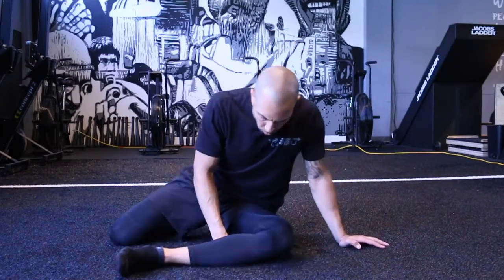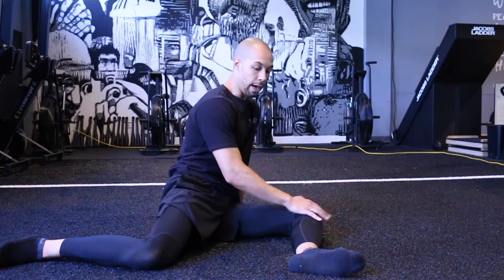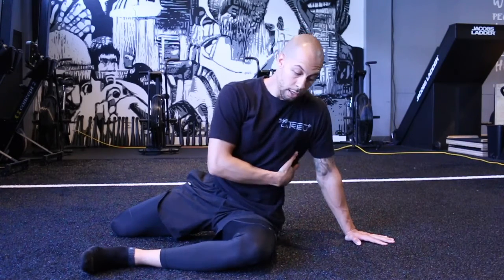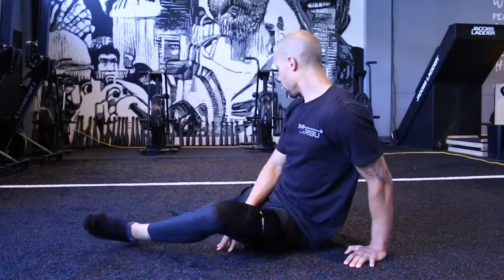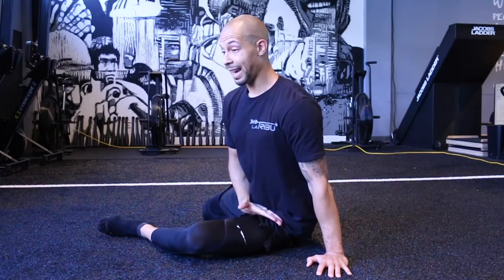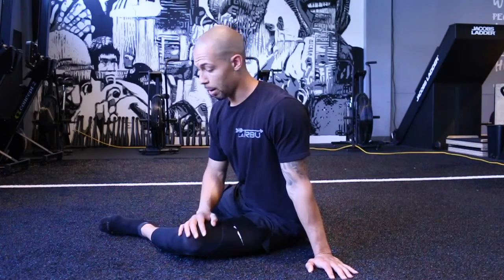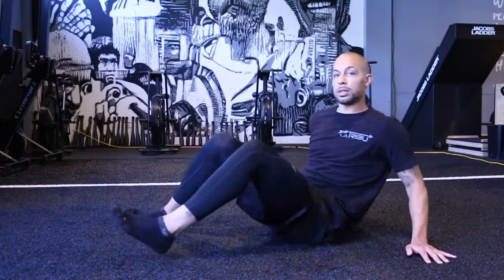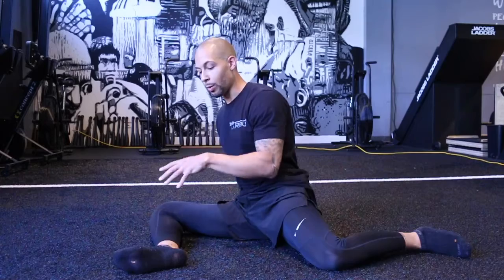90/90 PAILs & RAILs Hip External Rotation | How To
In this video, I detail the process of how to effectively execute PAIL's and RAILs for improving hip external rotation. Implementing this exercise will help you become more efficient in deadlifting and squatting so you can build more strength pain free.